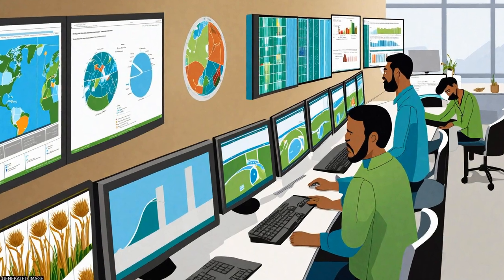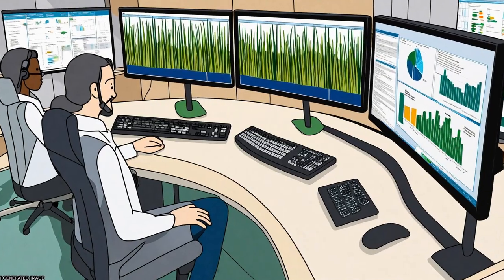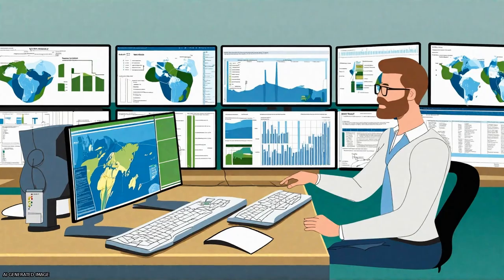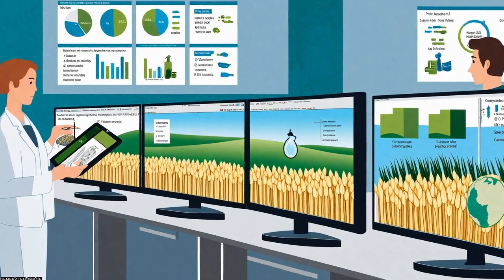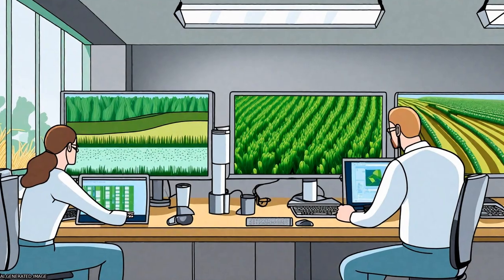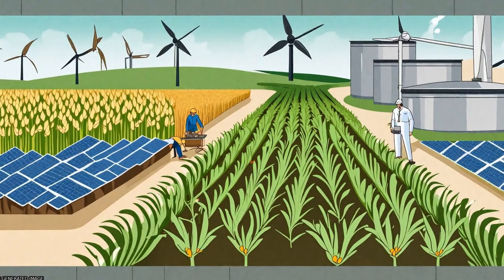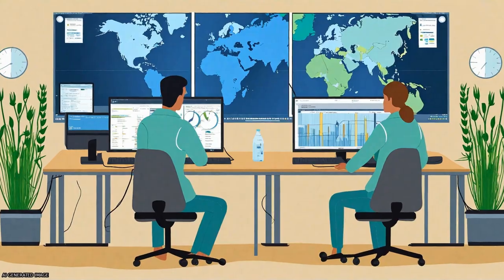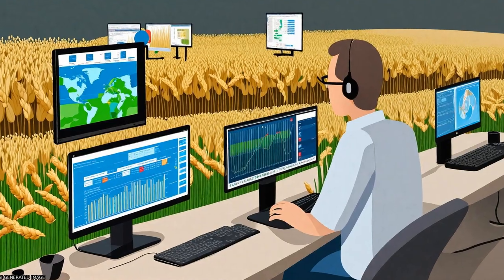A global and high-resolution assessment of the green, blue and grey water footprint o... | RTCL.TV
### Keywords ###

### Article Attribution ###
Title: A global and high-resolution assessment of the green, blue and grey water footprint of wheat
Authors: M. M. Mekonnen ,and A. Y. Hoekstra
Publisher: Copernicus Publications
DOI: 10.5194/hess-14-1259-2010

### Video Timestamps ###
0:00:00 - Summary
0:01:01 - Title
0:01:06 - Tail
0:01:10 - End